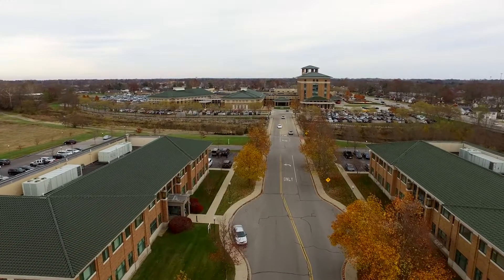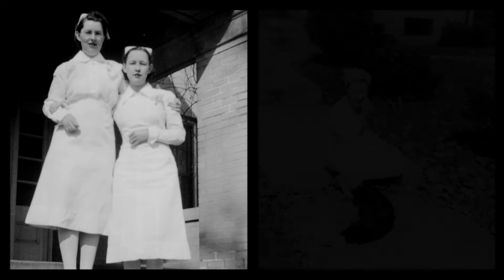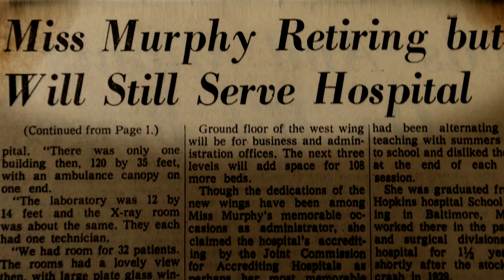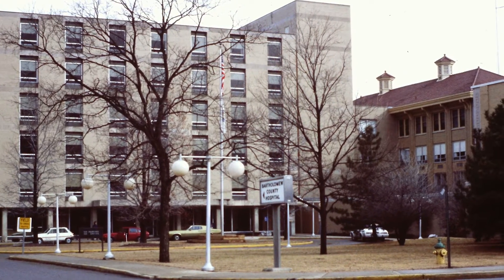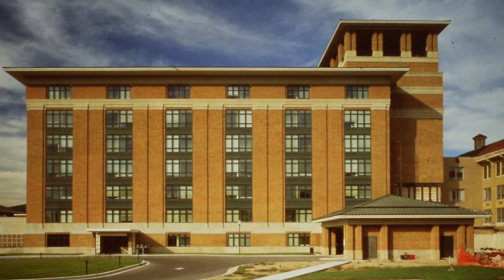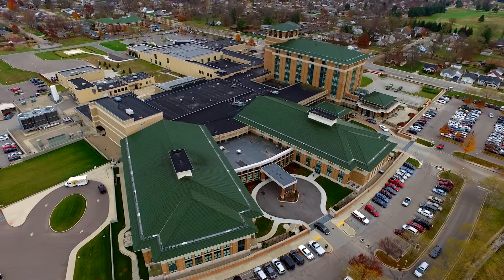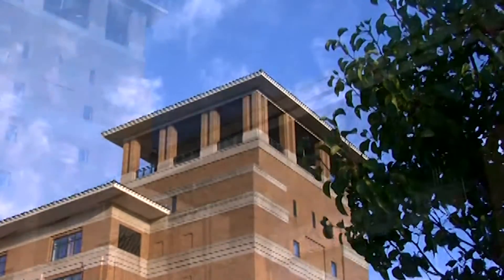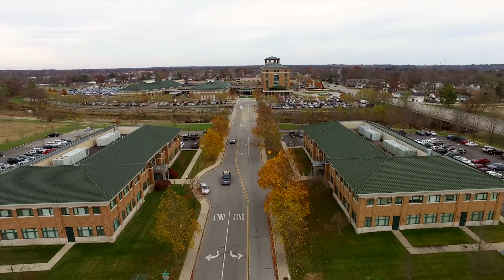Columbus Regional Health: 100 Years of Caring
In its 100-year history, Columbus Regional Health evolved from a small county hospital serving the area's medical needs. From its inception in 1917 as Bartholomew County Hospital, the health system has grown to serve 10 Southeastern Indiana Counties. However, its mission remains the same: to improve the health and well-being of those it serves.